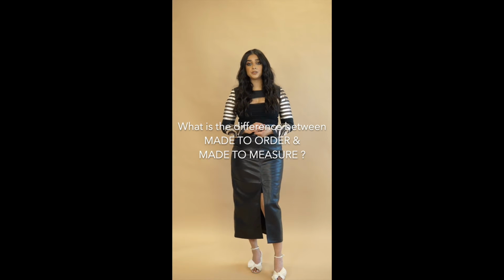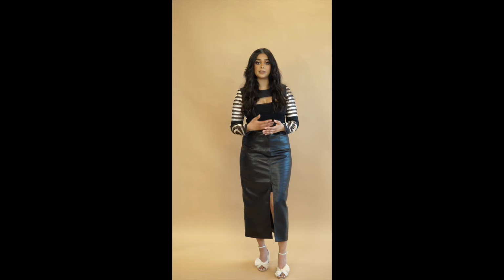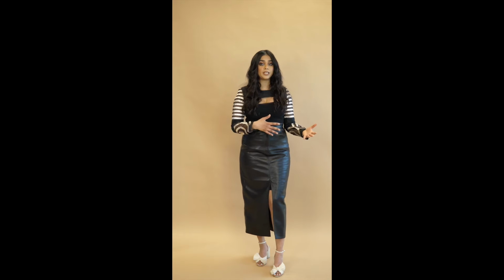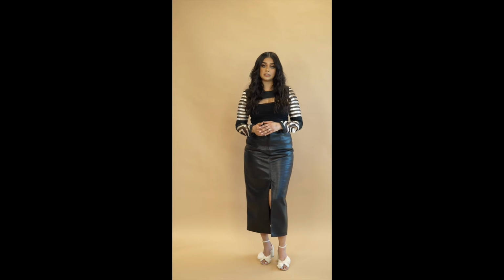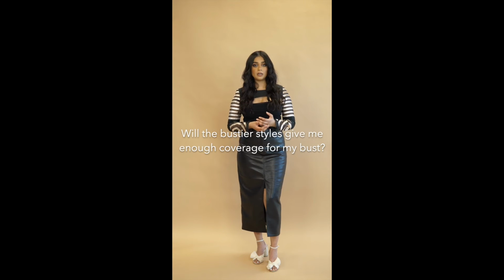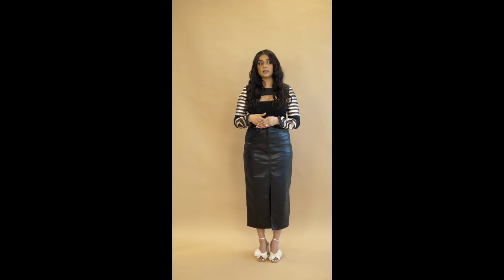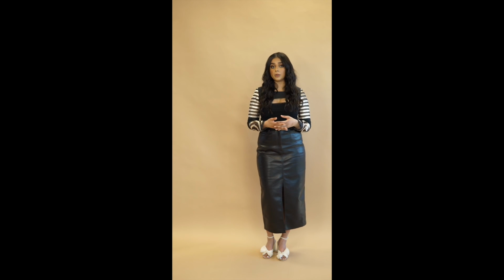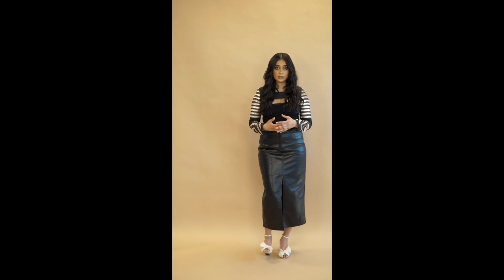Designer Mani Jassal answers your Frequently Asked Questions